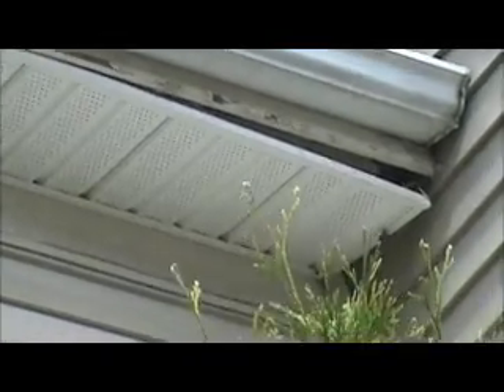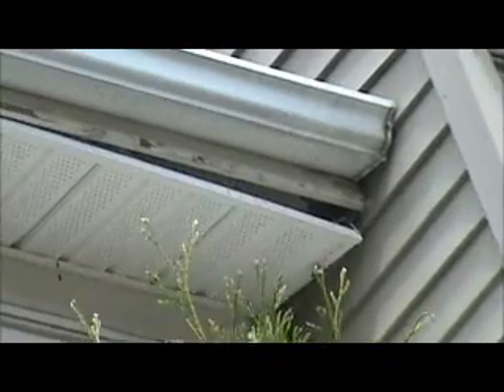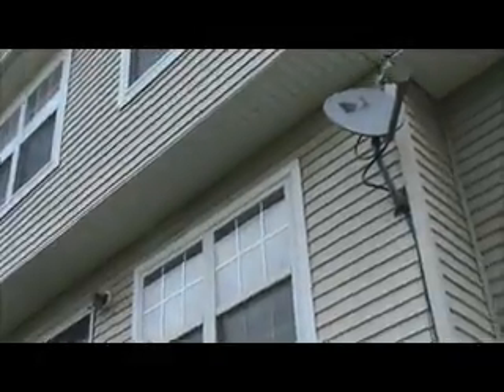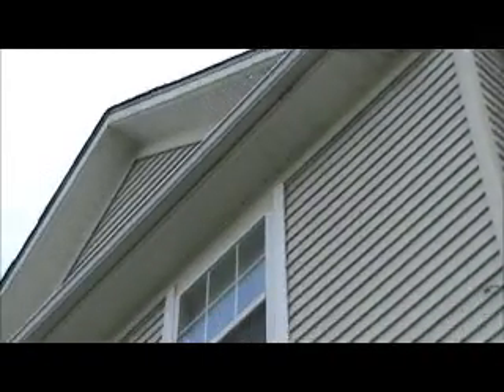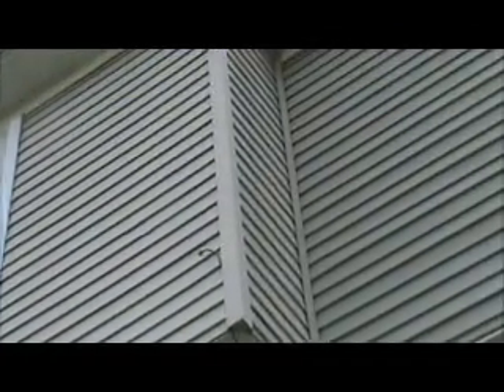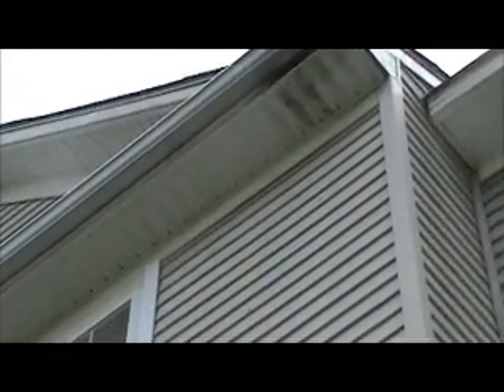Haith ROOF Greenbelt, MD 12-05-150.wmv